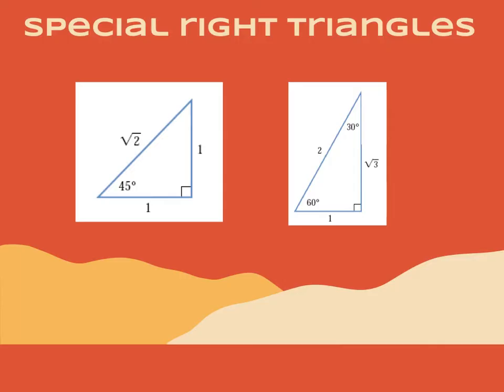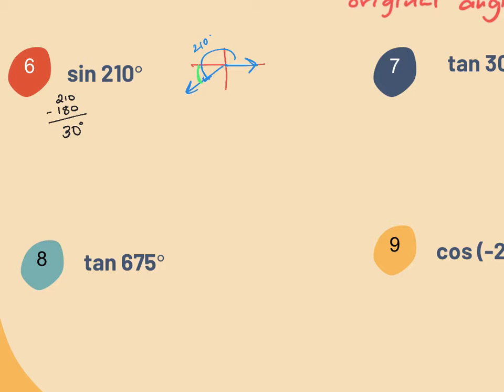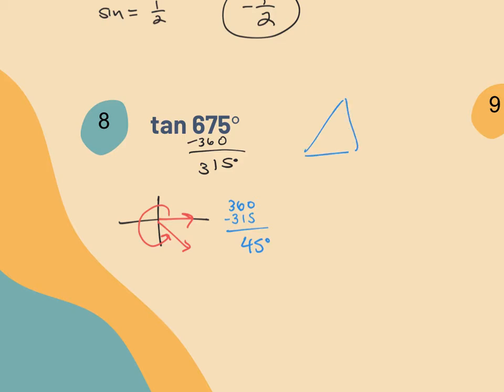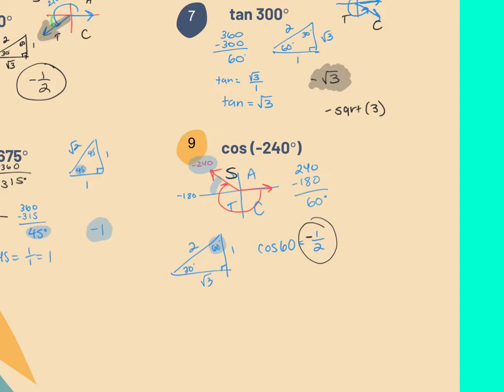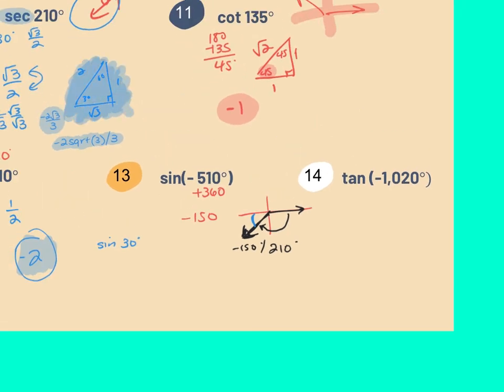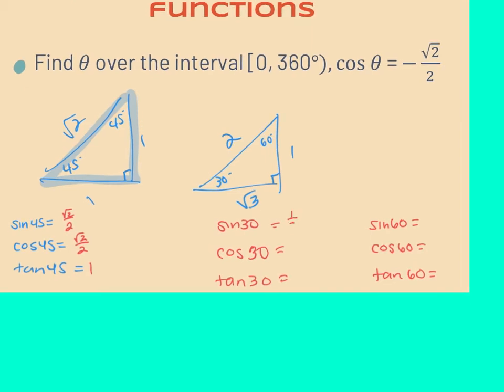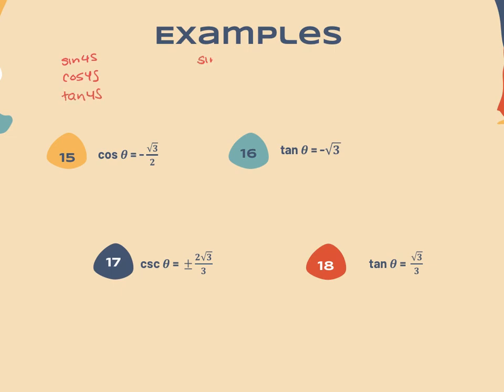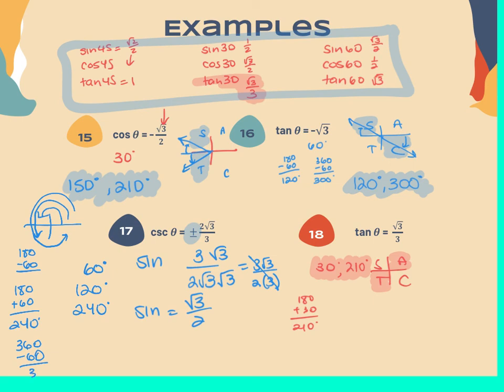2.22_5.3 Evaluating Trig Function